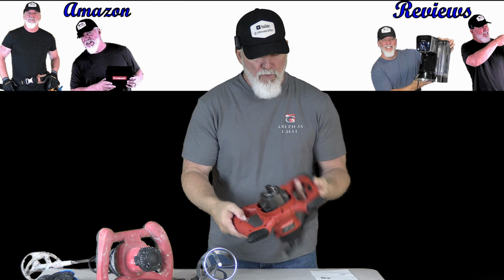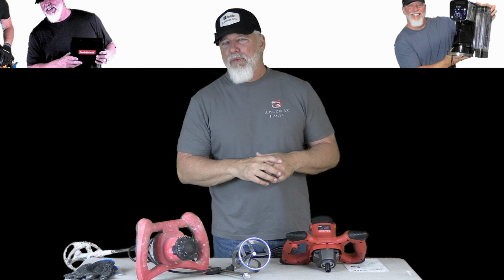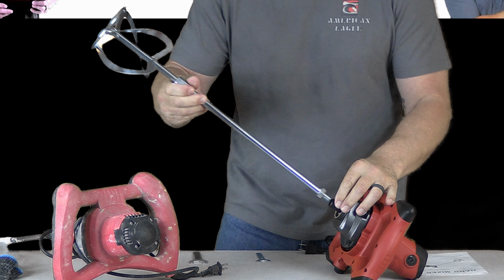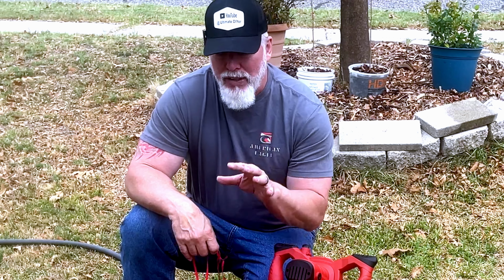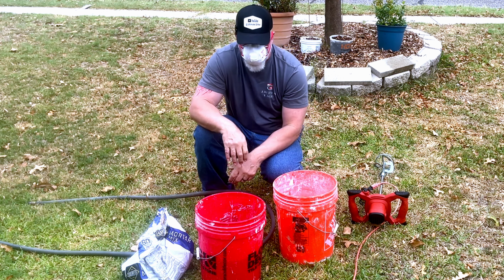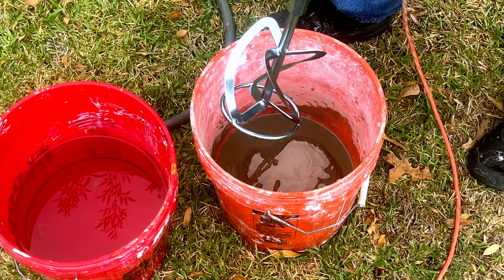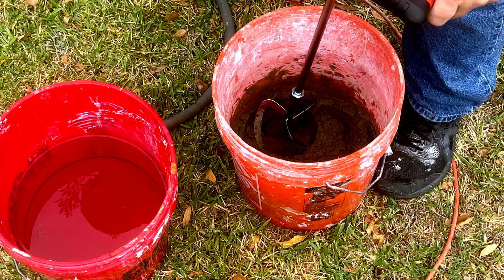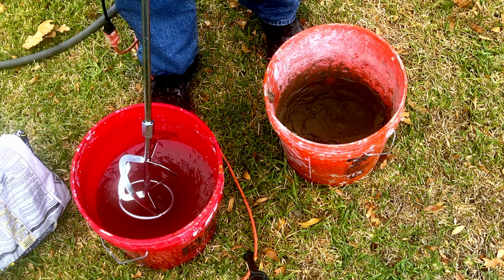Contractor’s Secret Weapon: The Ultimate Mud Mixer!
Get your own handheld electric concrete mixer with 6 adjustable speeds on Amazon

With a self-locking switch, spiral twin paddles, and six speeds to handle a range of materials, high and low gears may efficiently and completely mix ingredients while saving time and avoiding splashing.
Effective Mixing: A 2300-watt motor powers this cement mixer. To guarantee that the concrete materials are dispersed evenly and enhance the caliber of the work, the strong electric motor maintains a steady mixing speed.

Use with Concrete, Mortar, and even Drywall Mud!